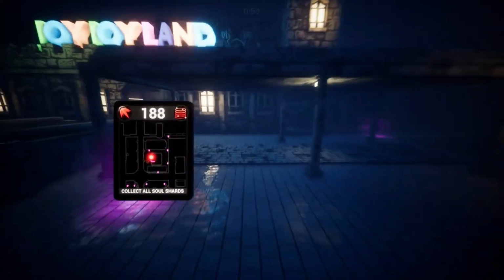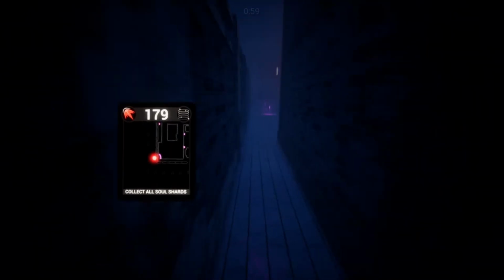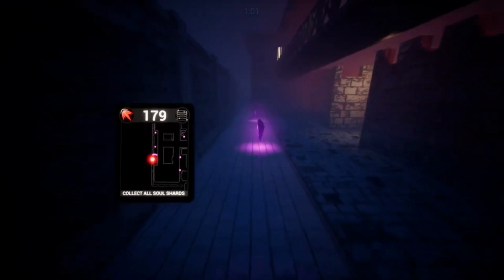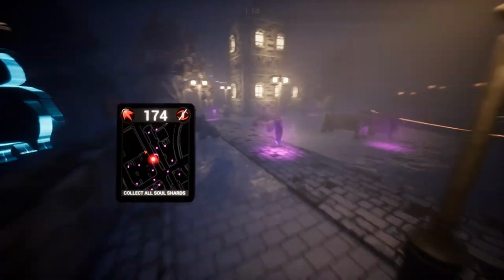Mascot Mayhem, What to expect / Dark Deception chapter 4/ 31 days left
I hope you enjoyed the video guys, this is episode 20/50 of my countdown series to chapter 4